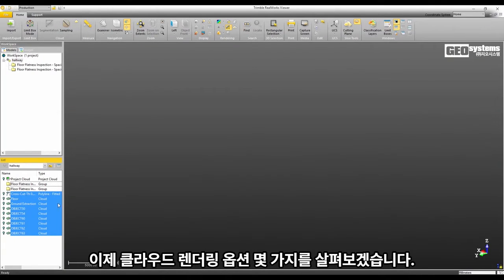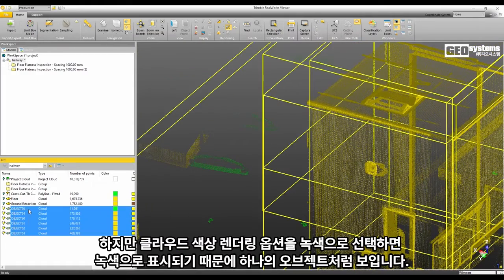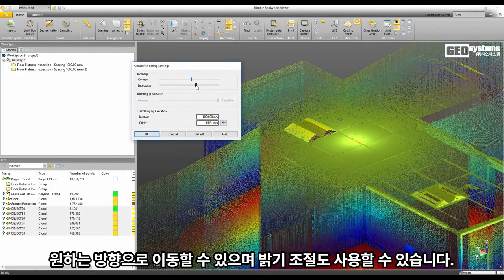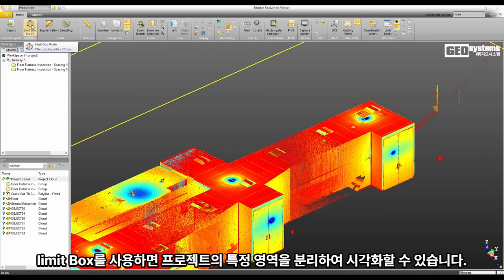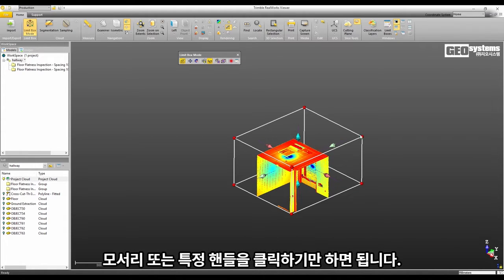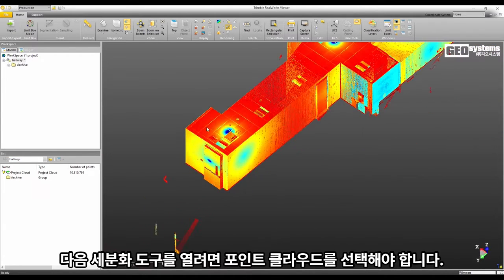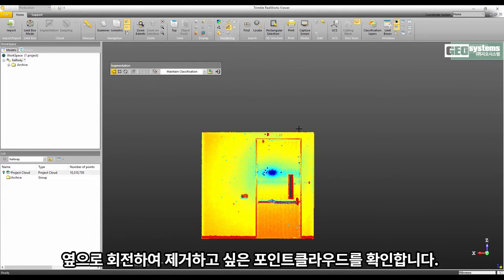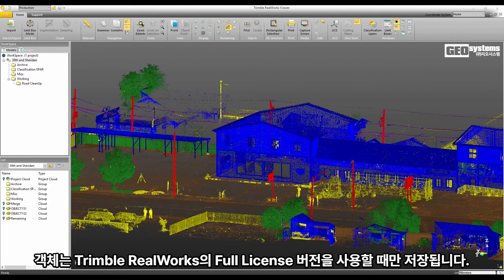Trimble RealWorks 퀵스타트 2 | 포인트 클라우드 렌더링 옵션 및 공간 분석 도구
포인트클라우드 데이터의 분석을 시작하는데 가장 기초적인 Trimble RealWorks의 기능에 대해 확인하십시오. 소프트웨어의 레이아웃에 대한 개요를 보여주며 렌더링 옵션, 포인트클라우드 분석에 가장 일반적으로 사용되는 도구와 사용방법에 대해 설명합니다.

트림블 리얼웍스에 대한 자세한 내용은 아래를 방문하십시오.